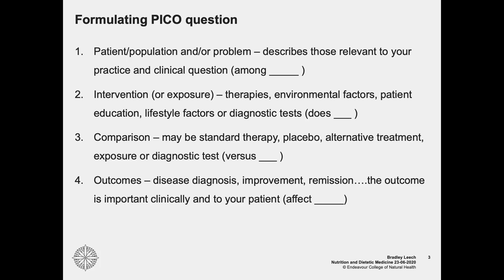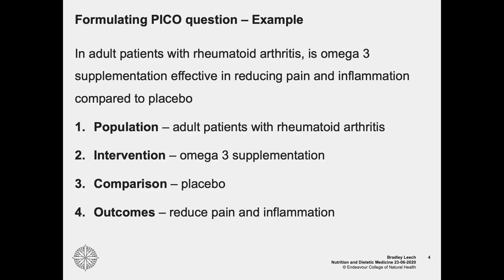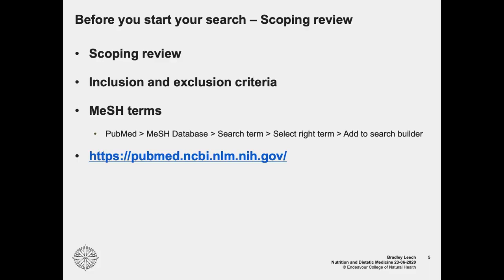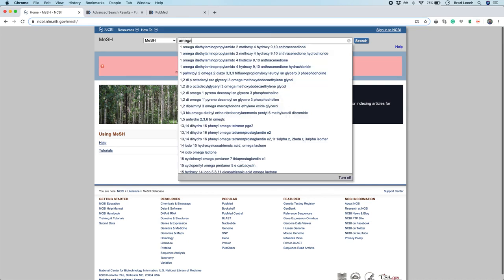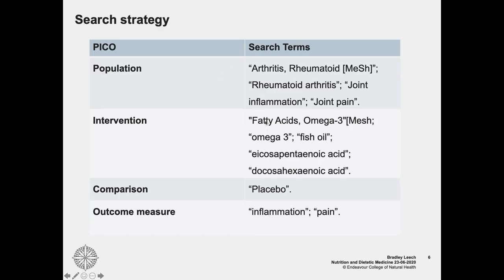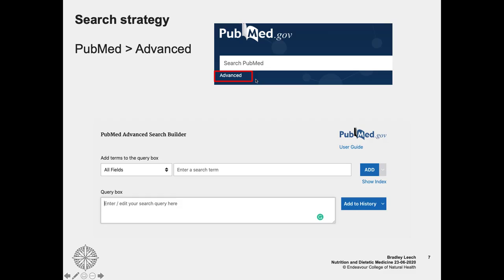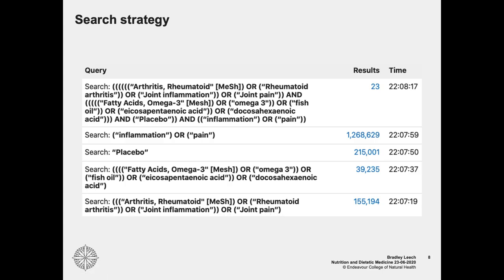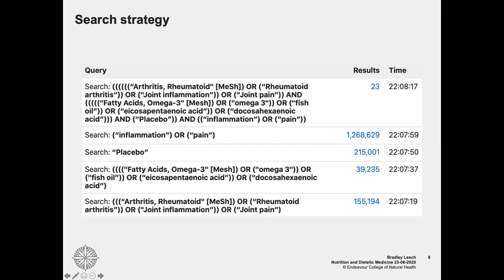Formulating PICO terms and Conducting a Search in PubMed